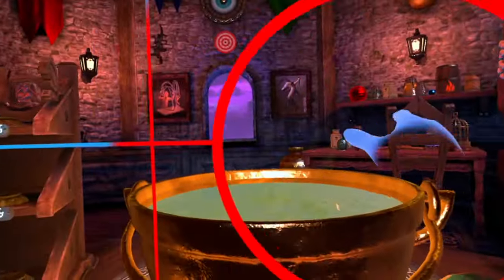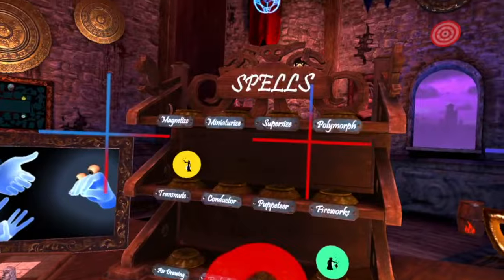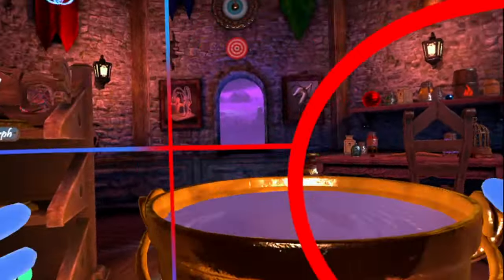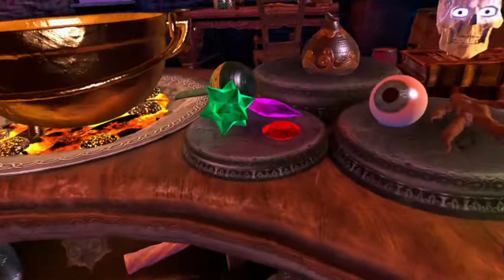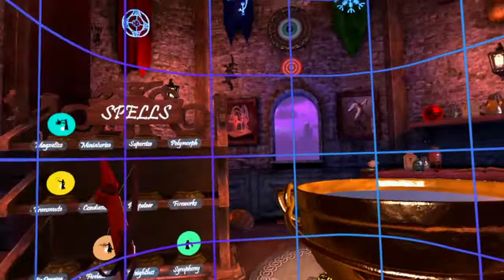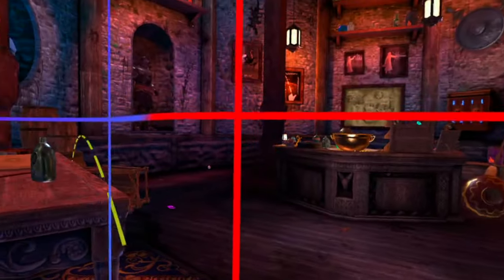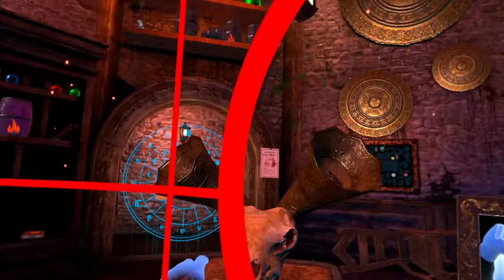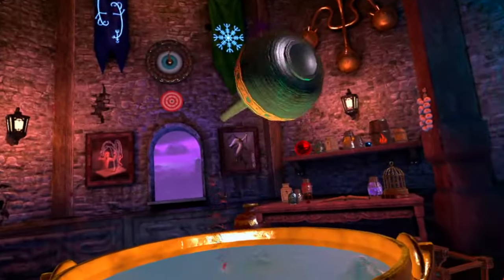Waltz of the Wizard